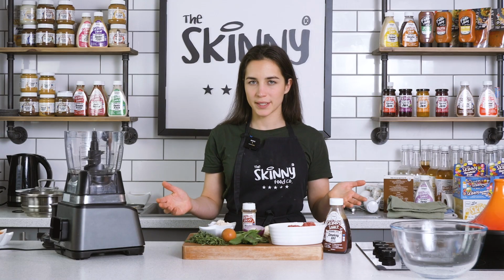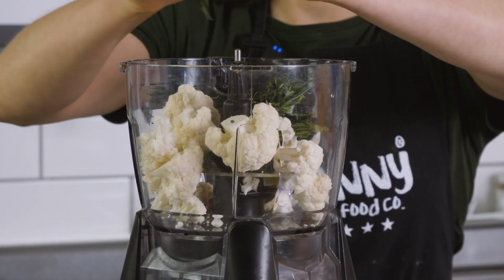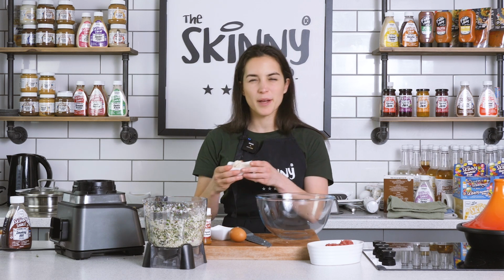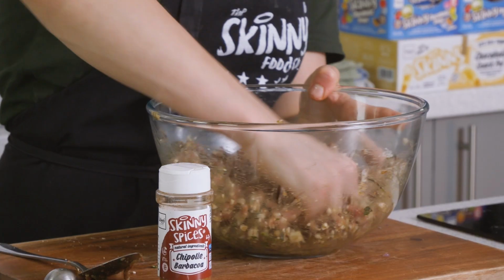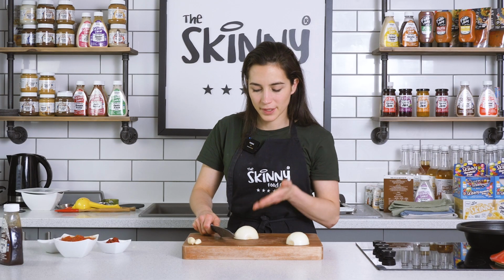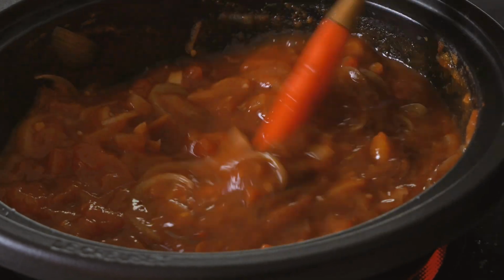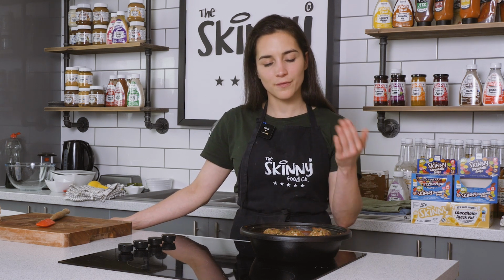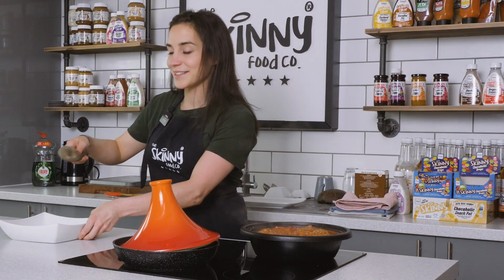V's Kitchen | BBQ Meatball Mashup | Episode 4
BBQ Meatball Mashup

Ingredients:
1/2 Red Onion
250g 5% Beef Mince
4 Tsp Skinny Foods Chipotle Mix
2 Tsp Cumin
1 Egg
30g Oat Flour
10g Parsley
10g Basil
1/2 Cauliflower Head (or substitute for rice)
1 Yellow Onion
2 Garlic Cloves
4 Tbsp Skinny Foods Smokey BBQ
2 Tbsp Tomato Paste
1 Can of Crushed Tomatoes
Skinny Foods Olive Oil Spray

For Rice Version:

Cook Basmati portioned rice for 12 mins in salted boiling water , then cook.
(For this version simply chop your parsley, basil, 1/2 red onion and add to a bowl. Then add the beef mince, 2 tsp Skinny Foods Chipotle Mix, 1 egg, 30g oat flour and mix.
Mix for 5 mins. Then make your meatballs (approx. 6)

For Cauliflower Recipe Mix:

Place your cauliflower florets, parsley, basil, 1/2 roughly chopped red onion into a food processor and pulse until you get a rice like consistency.
Transfer to a bowl.
Then add the beef mince, 2 tsp Skinny Foods Chipotle Mix, 1 egg, 30g oat flour and mix.

Set pan to medium heat.
Spray generously with Skinny Foods Olive Oil Spray.
Add sliced yellow onion  and cook for 8 mins. (Stirring occasionally)
Add 2 crushed garlic cloves, 2 tbsp tomato paste, 2 tbsp Skinny Food Smokey BBQ sauce, 1 Tsp cumin, 2 tsp Skinny Foods Chipotle Mix and cook for 1 min.
Add 1 can of crushed tomatoes and cook for 5 mins.
Add 300 ml of water until simmering.
Lower the heat and add the meatballs individually.
Cover and cook for 25-30 mins, flipping halfway.

Makes 3 generous servings.

Calories per serving: 279
Protein: 33g
Carbs: 22g
Fat: 7g